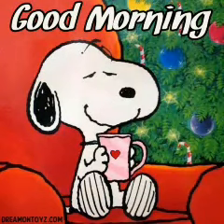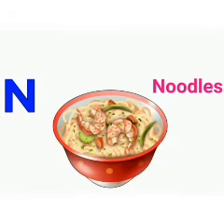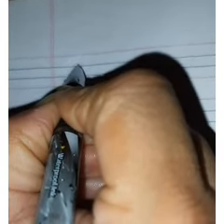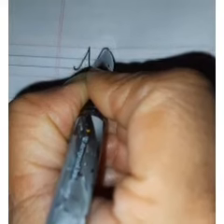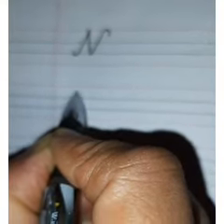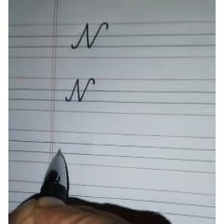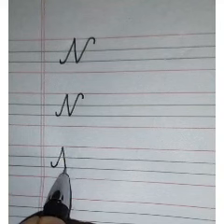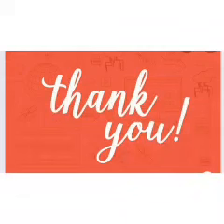capital cursive N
Video from Puneet Kaur